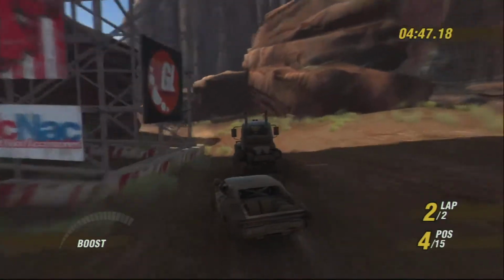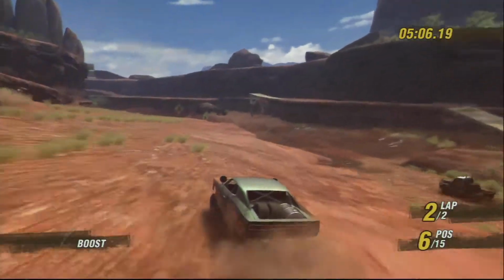Let's Play: Game Critic Plays MotorStorm for First Time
An oldschool gamer plays the Playstation 3 game, MotorStorm for the first time.  This video was created for journalistic purposes.

This particular game was released in North America in 2007.  So, it is an early release for the console at the time.

One thing to note: While we didn't get any feedback on OBS setting suggestions, we did make two minor tweaks to the settings with the hope that the quality is a little better for you.

Have you played this game before?  What did you think of the many different vehicles and routes?  Did you like this game or was it nothing that was particularly interesting to you?

This lets us know that you approve of what we are doing here.